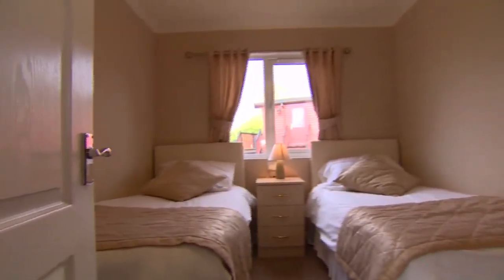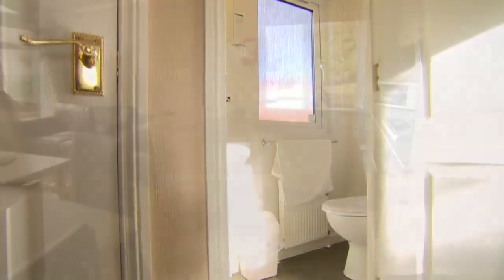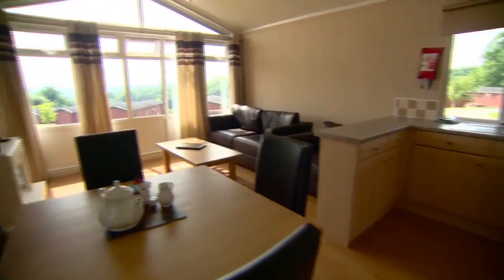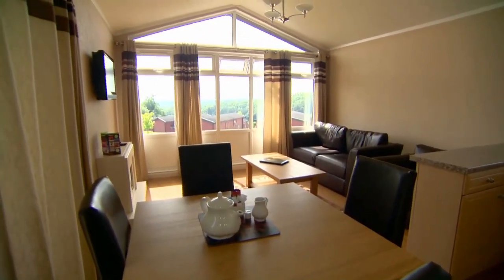Crowhurst Park Vermont & Investment Lodge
Make £7000 pounds a year by renting through Crowhurst Park.  The new modern Vermont Lodge, at 40ft by 13ft, is our newest lodge and one of the most popular lodges.